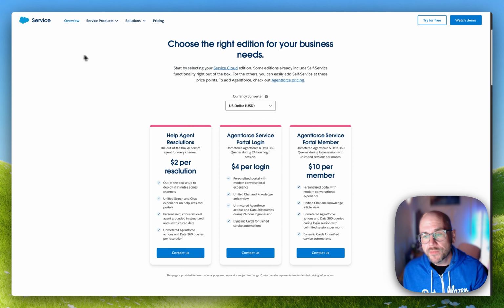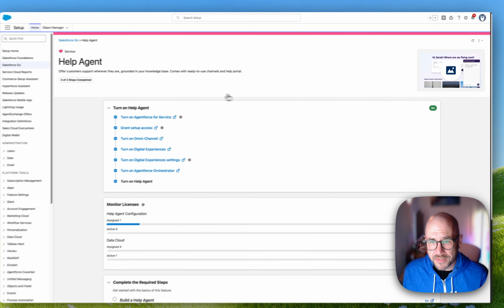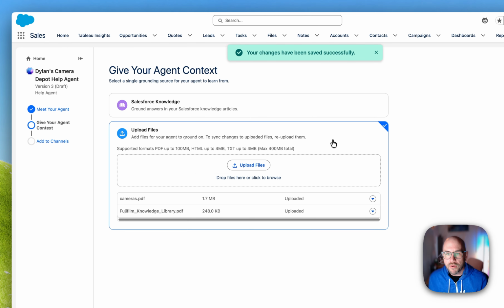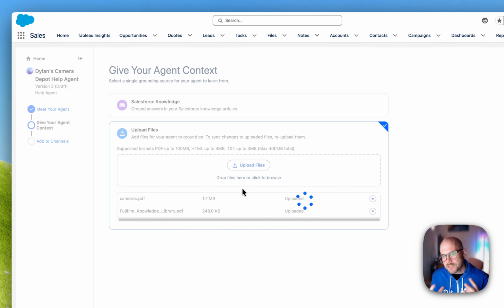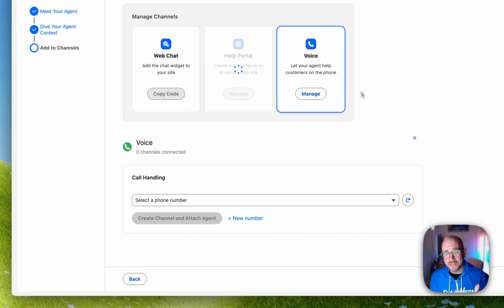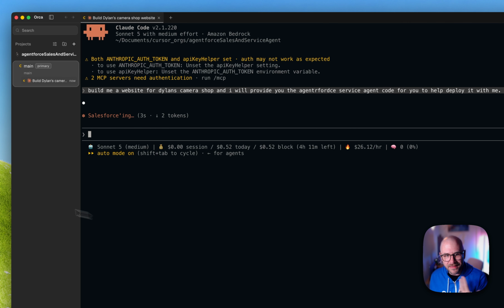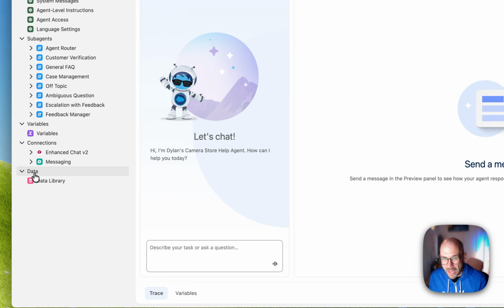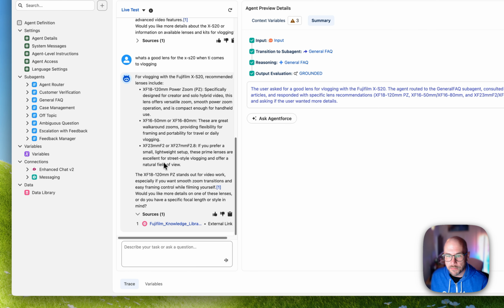Get Started Quickly with Agentforce Help Agent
✅ $2/resolution
✅ Set it up in less than a few minutes
✅ Deploy to any channel you want - including phone & voice!
✅ Highly customizable despite the quick setup
✅ ✅ ✅ Must be Agentforce Help Agent!